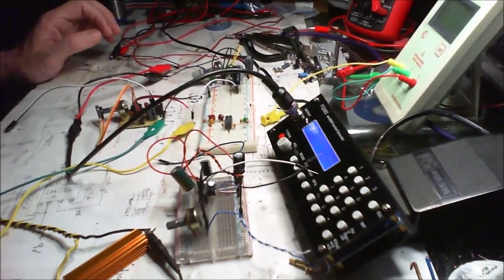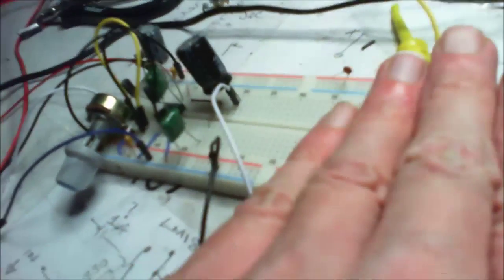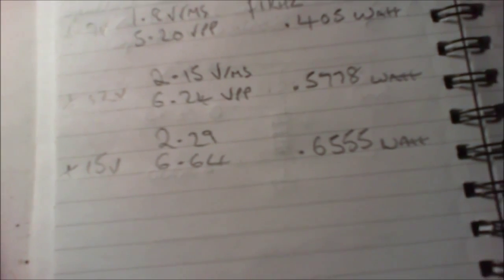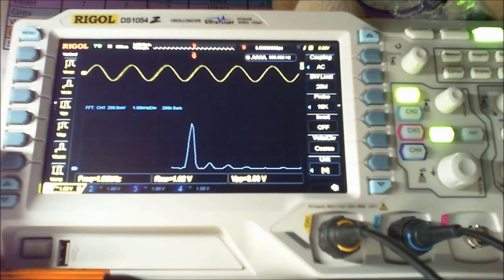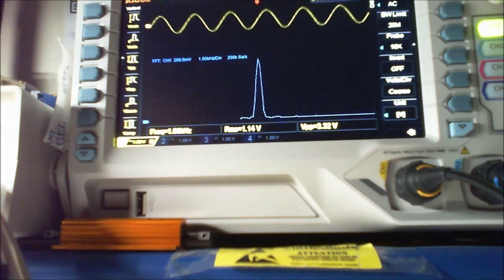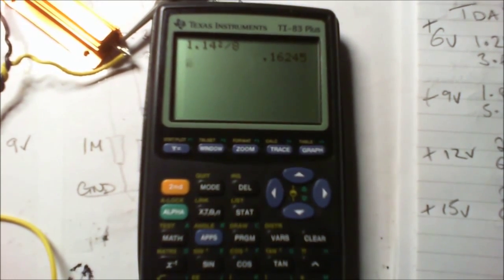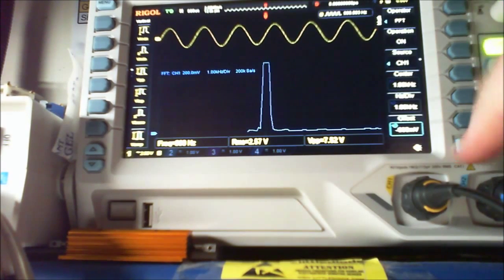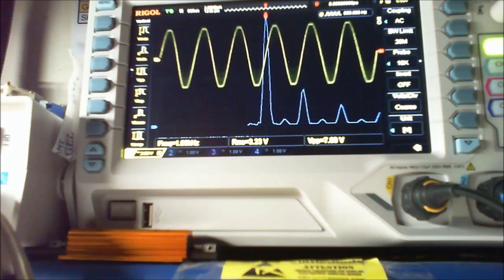eBay LM386 kit vs Ti Lm386 Power Output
Enjoying my new found hobby learning to use my oscilloscope FFT function measuring mini amplifier power outputs. I compared the output power from ebay LM386 kit and a Texas Instruments LM386N-4 in a socket board.